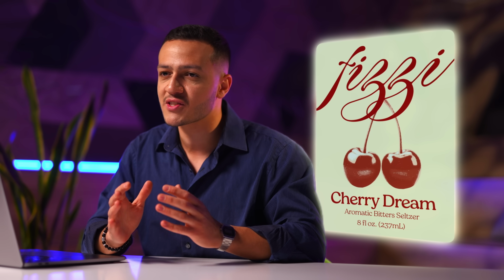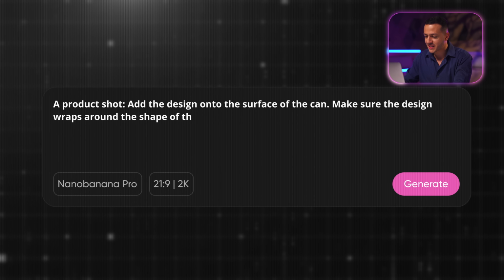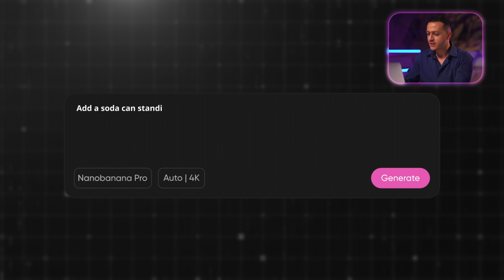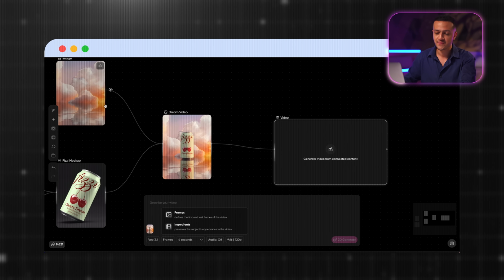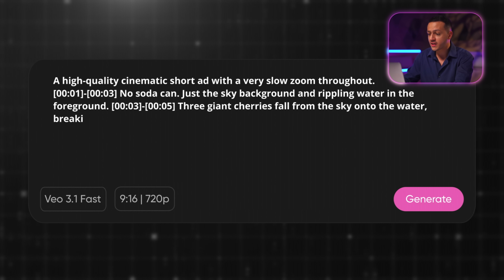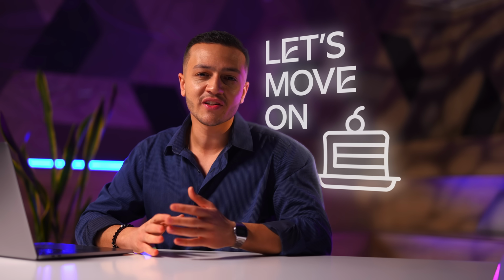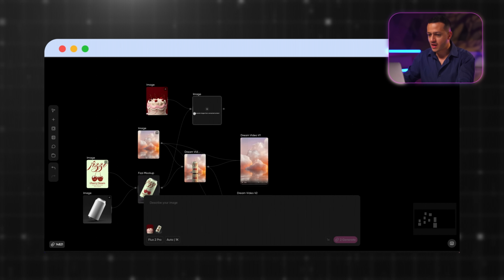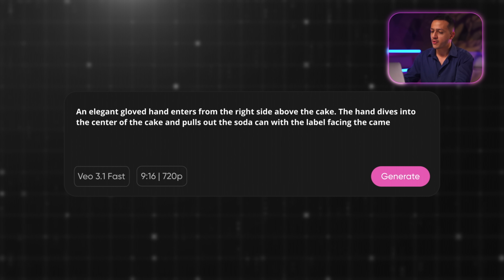How to Create VIRAL CGI Ads with AI in Minutes!